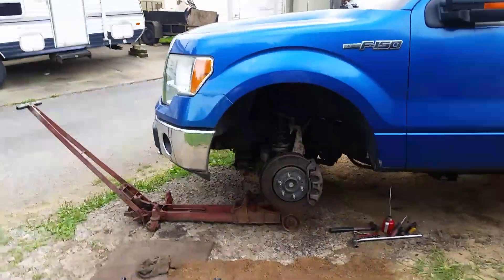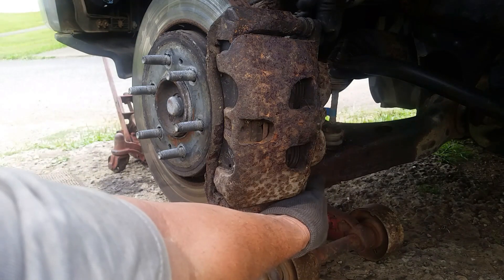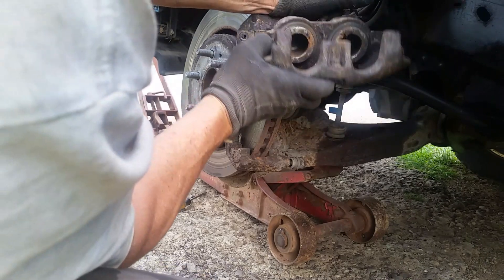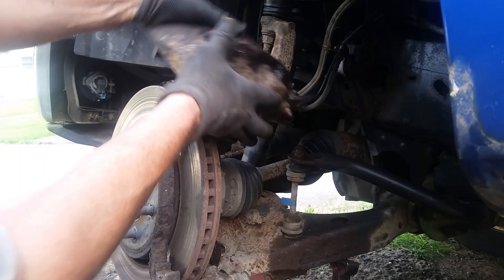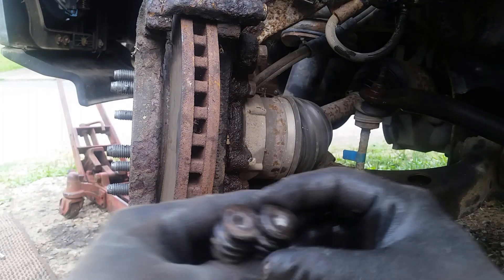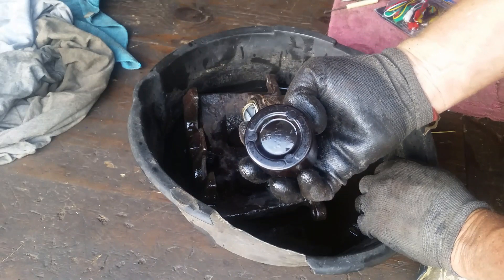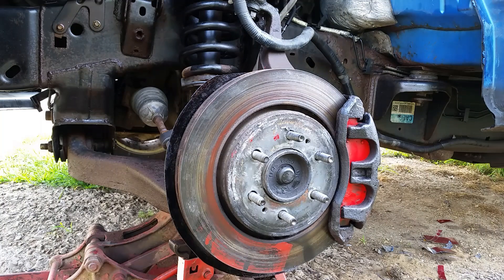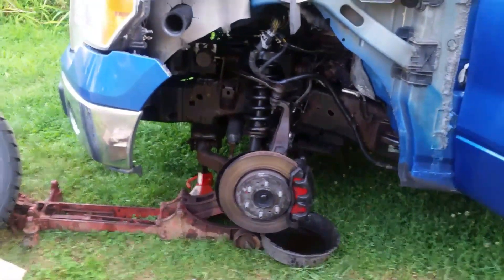Stuck Front Brake Caliper? How to save it -2010 F-150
How to save a Stuck Front Brake Caliper   -2010 F-150
$109 and by signing up on there website,
🔻Nathan's DIY Tools And Parts:
1. Kangaroo Original Standing Mat great for laying under autos
2. DEWALT Tools Set (192 Piece)
3. Basic Mechanic Tool Set
4. Professional Socket Set
5. Ratcheting Wrench Set
6. No Charging Required Car Jump Starter
7. Battery Pack Car Jump Starter
8. Uniteco 1/2" Cordless Impact Wrench Kit, 18V Battery
9. HD Nitrile Gloves
10. Fast Orange Smooth Lotion Hand Cleaner
10. Mechanic Shop Towels
11. High 6000 Lumen LED Work Headlight